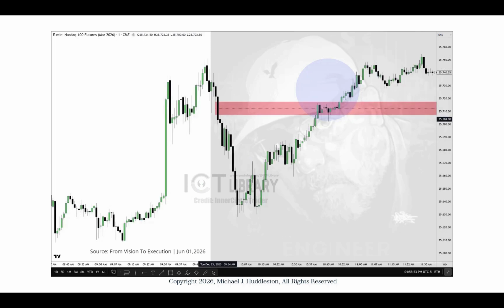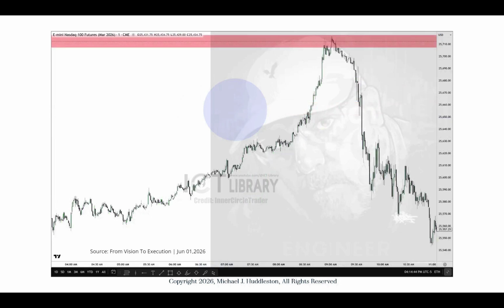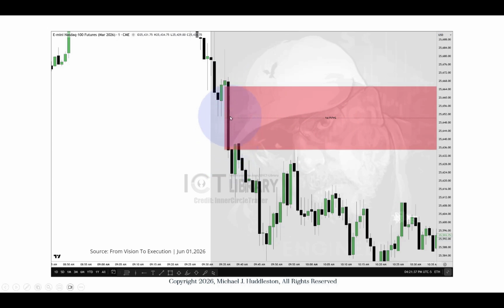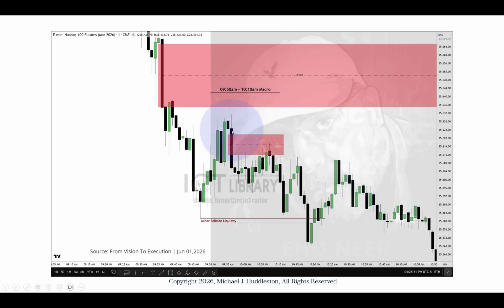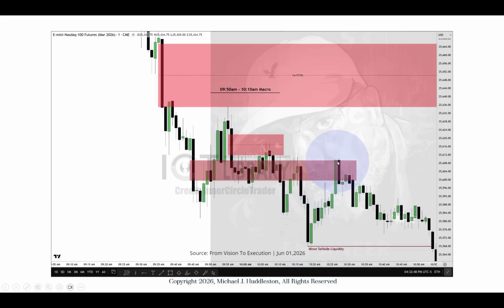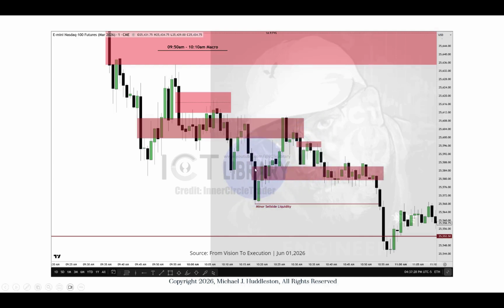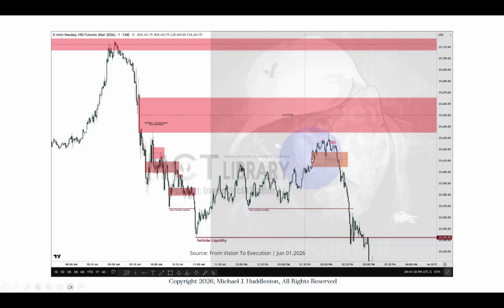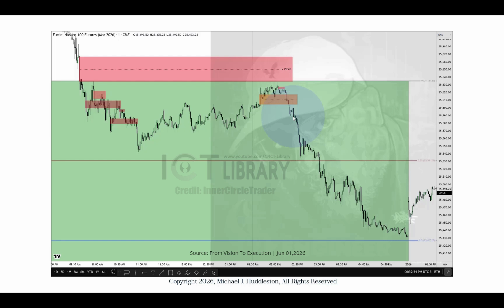ICT💎The logic behind the 1st P.FVG after a liquidity run takes place (Time & Price)